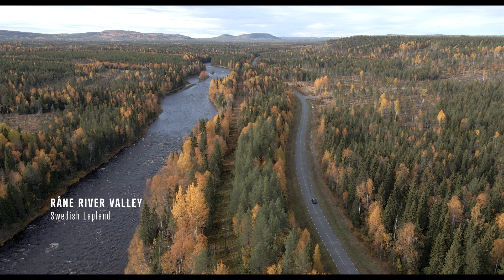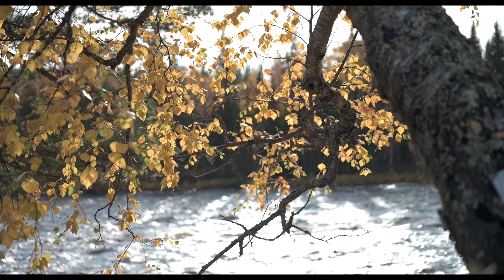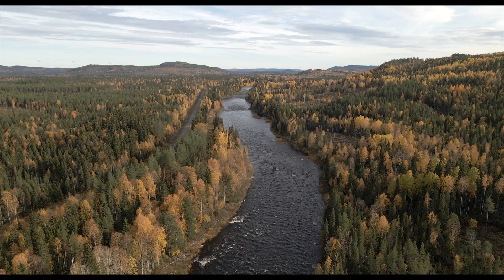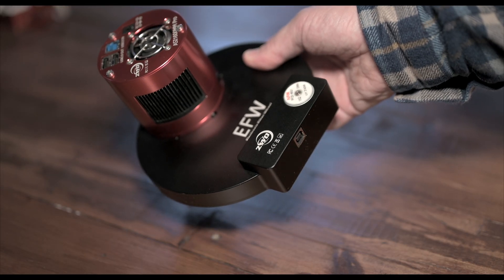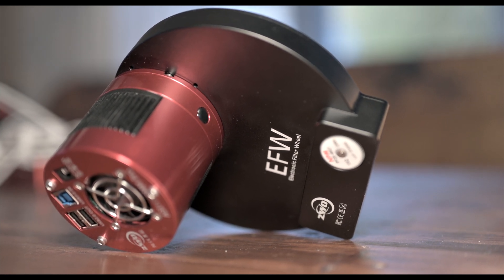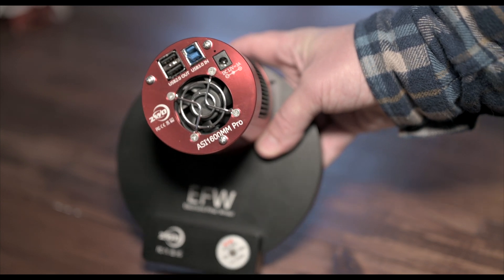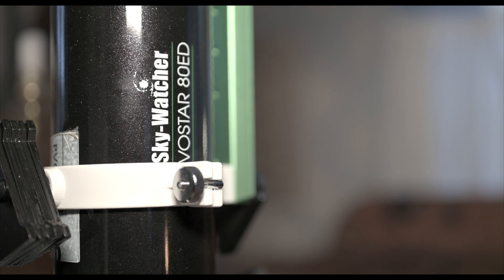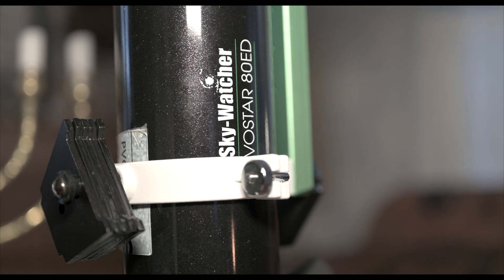It's time to go mono with the ZWO 1600mm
It's cloudy but I prepare my new gear. It's time to learn to shoot mono with my ZWO ASI 1600.